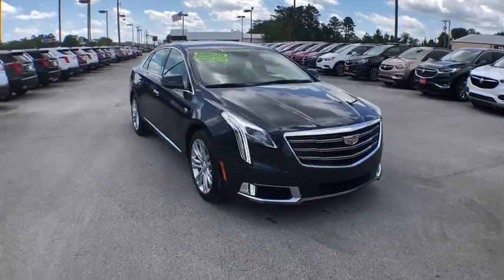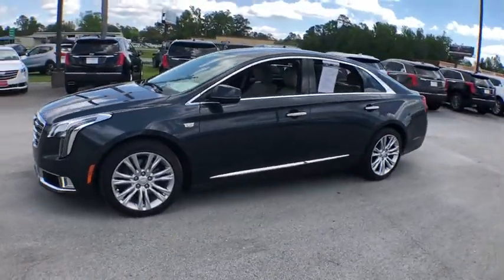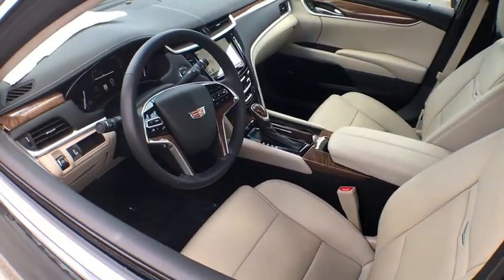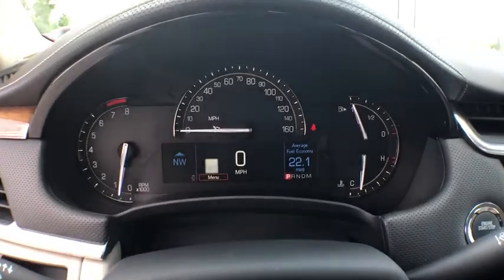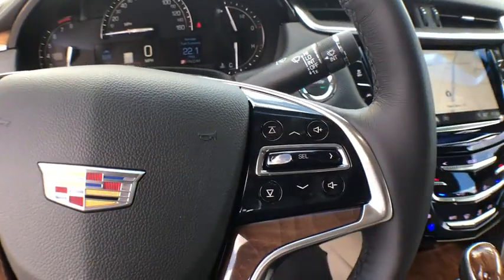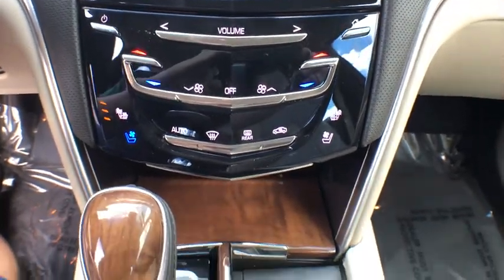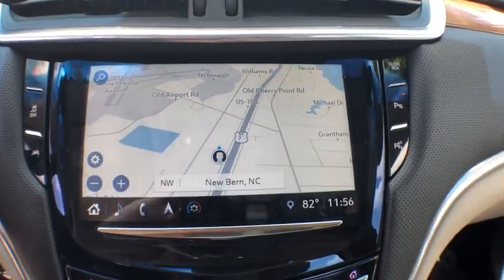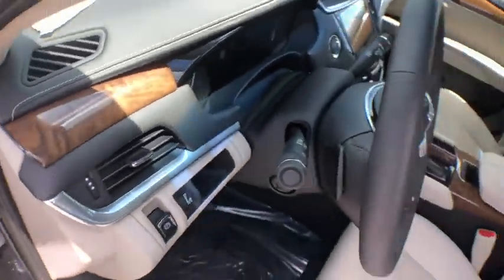2019 Cadillac XTS Jacksonville, Greenville, New Port, Morehead City, Wilmington, NC CN1504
Stone Gray Metallic New 2019 Cadillac XTS available in New Bern, North Carolina at Trent Cadillac Buick GMC. Servicing the Jacksonville, Greenville, New Port, Morehead City, Wilmington, NC area.

The 2019 Cadillac XTS is an achievement of its own. Any way you look at it, this sedan arrives in style. Designed with an exterior that articulates modern style, each stunning surface and chiseled line offers a heightened level of distinction. Available LED cornering lamps cast light into curves as you take them, while available IntelliBeam headlamps automatically switch between high and low beams based on surrounding traffic conditions. Inside, rear passengers will enjoy up to 40in of rear legroom for exceptional rear seat comfort, while upfront, available 22-way adjustable heated and ventilated seats include massage functionality and power-adjustable bolsters. Available tri-zone climate control and available ultraview power sunroof are just the icing on the cake. Theres also space for everything with 18 cu. ft. of cargo volume, a generously-sized center console and discreet center storage bin. The standard 304hp 3.6L V6 engine features direct injection for power and efficiency. Opt for the available V-Sport Platinum 410hp Twin Turbo 3.6L V6 and command its exhilarating performance. Performance front brakes offer smooth and responsive stopping power and fade resistance for superior peace of mind, plus an advanced tire design offers enhanced ride comfort and reduced outside noise. The XTS offers a range of convenient features including an infotainment system, Apple CarPlay compatibility, premium surround sound system, and more. Youll also find a comprehensive suite of safety features such as automatic braking, lane keep assist, lane change alert, forward collision alert, and more.